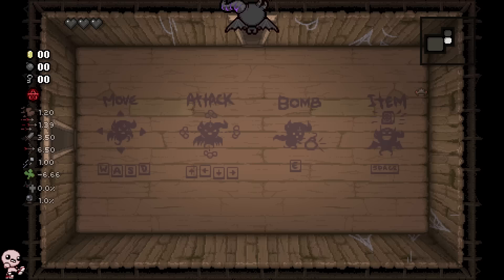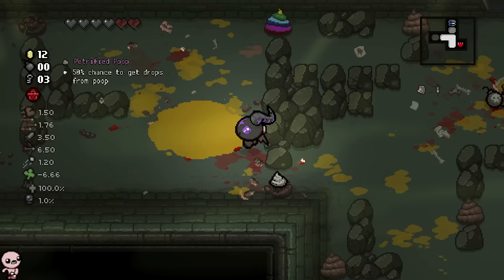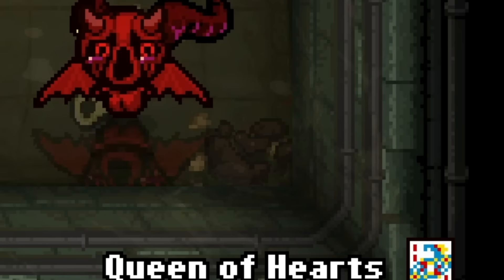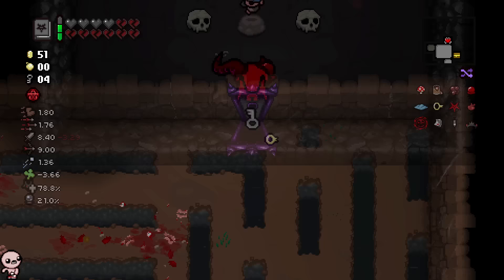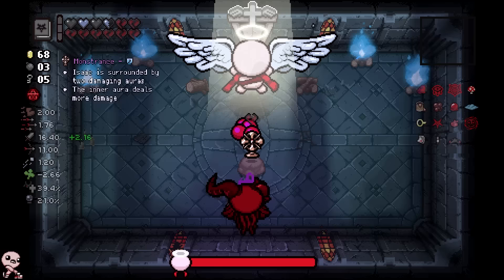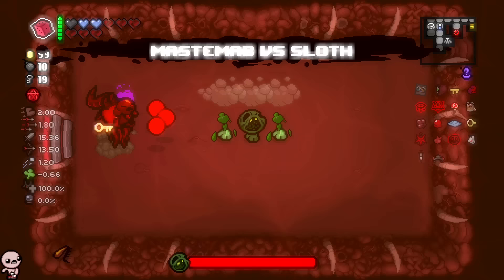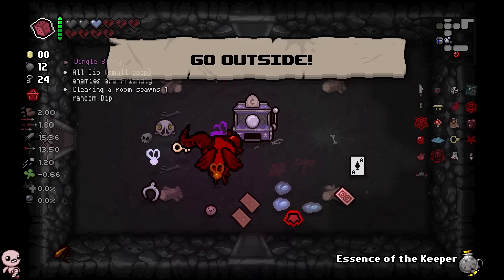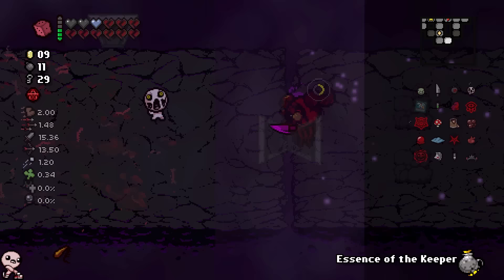Tainted Mastema Is AMAZING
the greatest new character moment in the history of isaac